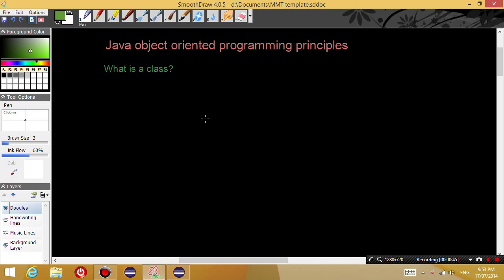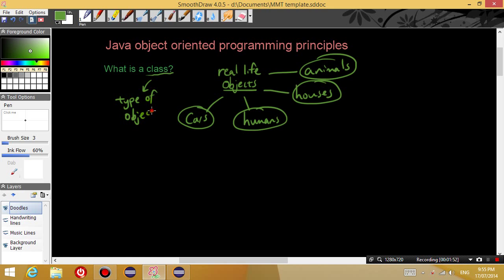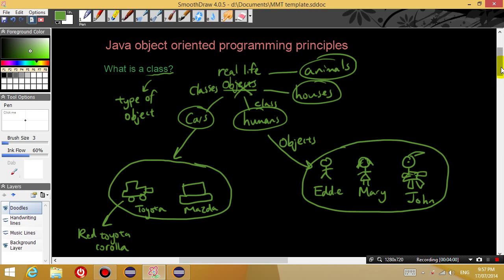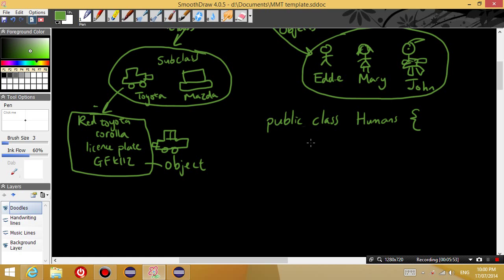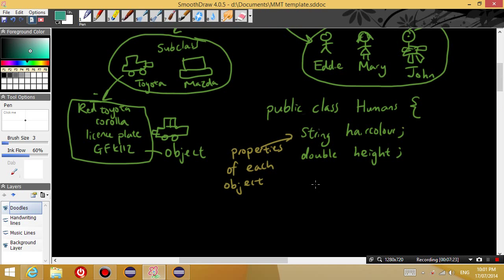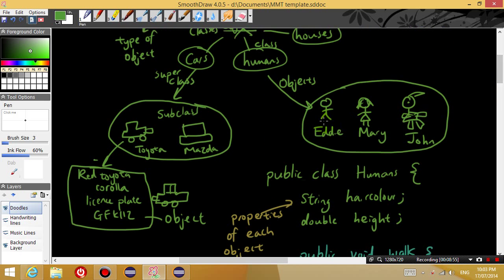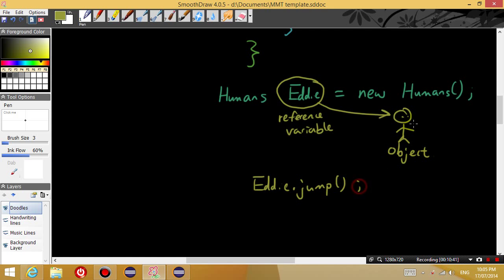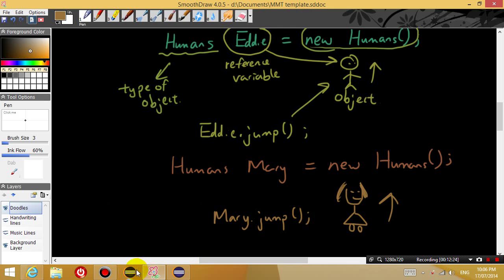Java programming concepts: What is a class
In this lesson Eddie talks about what classes are in Java programming. You must understand this if you are to proceed further with Java programming.